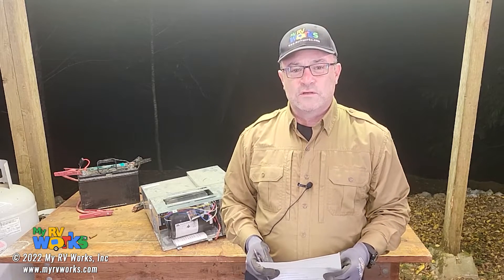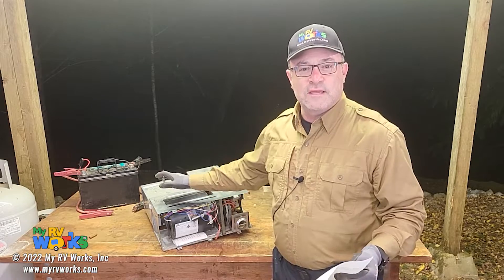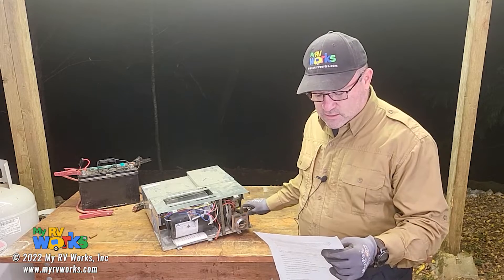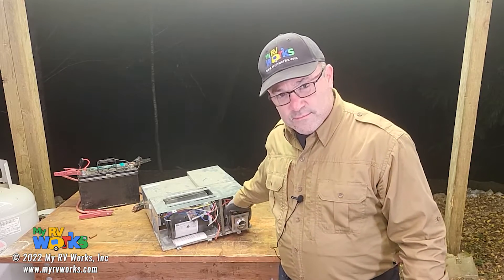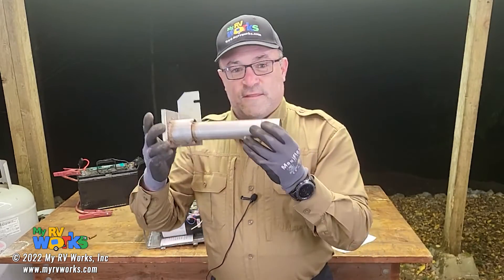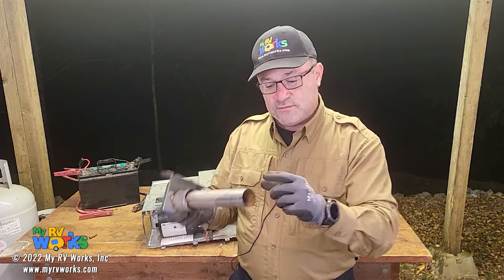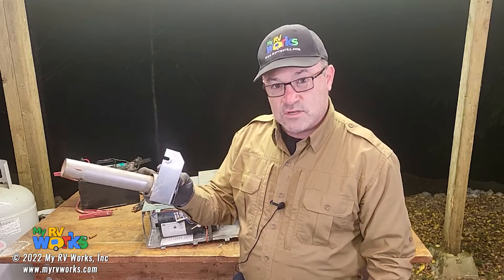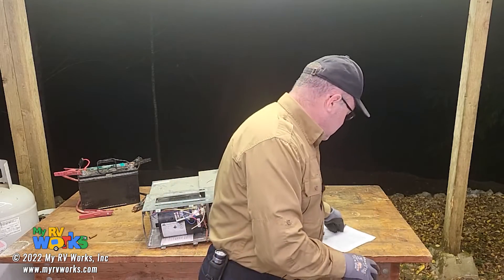RV Furnace Won't Fire With Exhaust Port Removed? -- My RV Works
Join us Friday, November 4, 2022 at 4PM PST for our FIRST ever LIVESTREAM!

My RV Works, Inc., Certified RV Technician, Darren Koepp, continues to review and answer RV repair and how-to questions.

Kevin has a Dometic Furnace that isn't firing up when the exhaust port is removed from the furnace unit, but will fire up when it's in its proper place on the furnace, and wants to know if the exhaust port needs to be in place for the furnace to operate?

Did this video help you? Want to say thanks with a donation?
Hit the "THANKS" button on this video!

Topic:  RV Furnace Exhaust Port
System: Dometic Furnaces
Film Date: October 24, 2022
Location: Joyce, WA

Camera:
Samsung ZFold3
Samsung Note8
Olympus TG-4